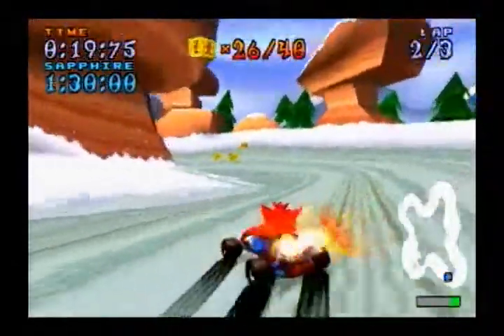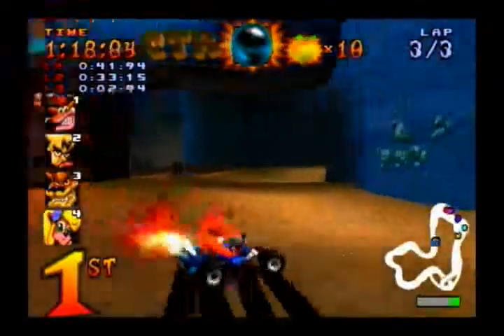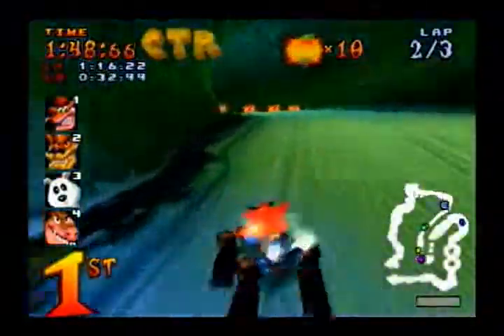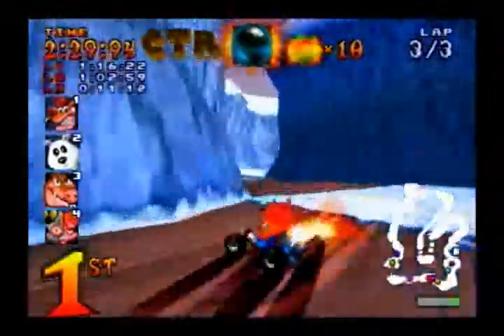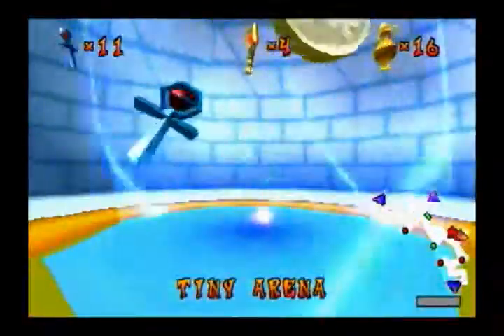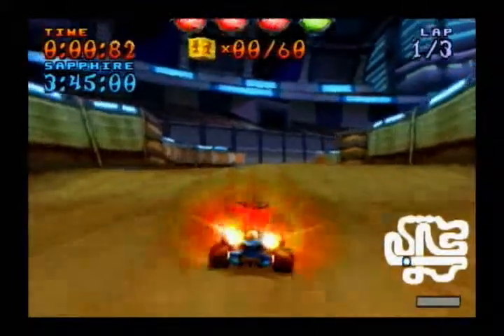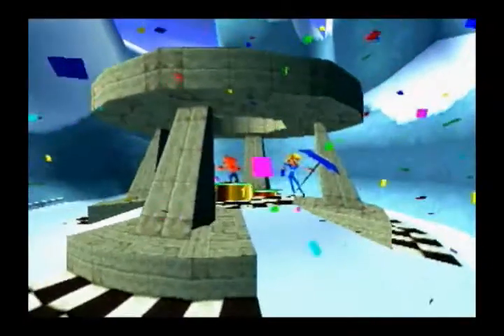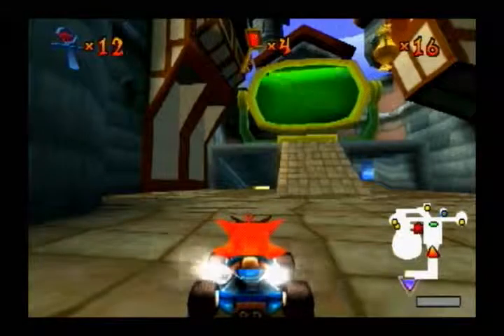lets play crash team racing part 7: CTR Token & Relic video 3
In this video I get all the CTR Tokens and Relics for Glacier Park